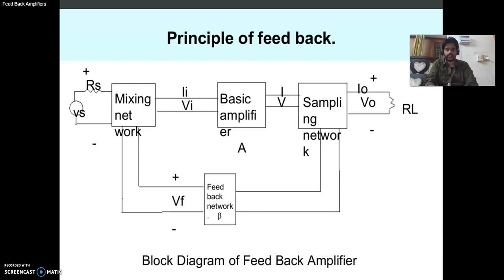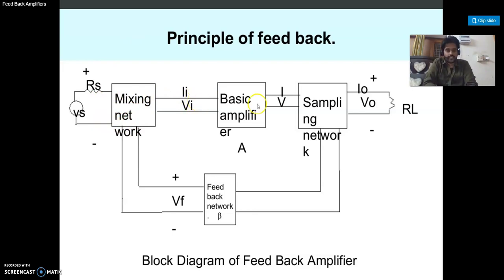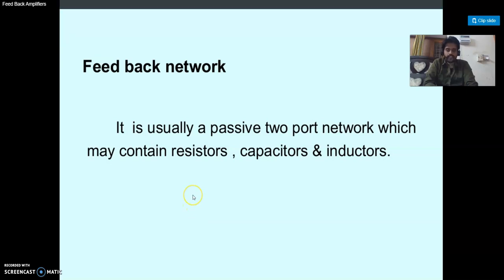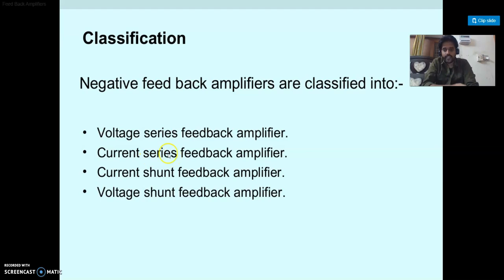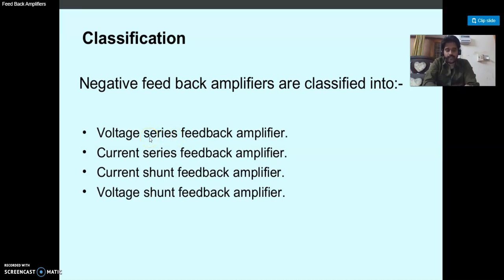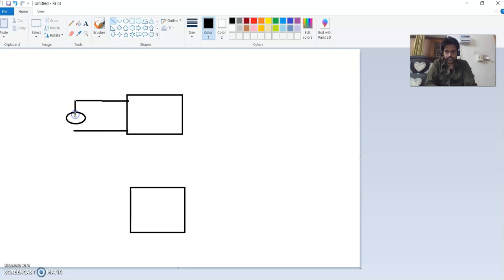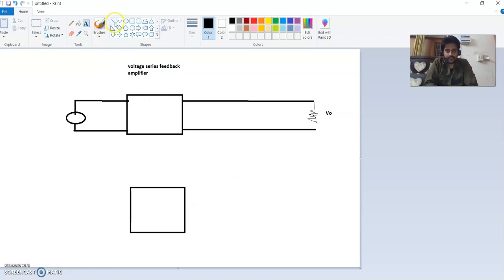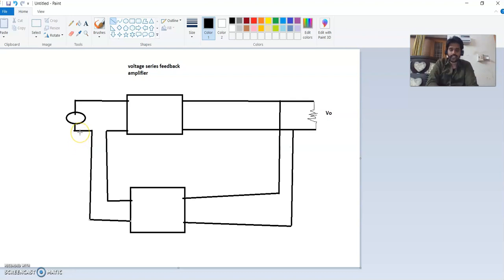FEEDBACK AMPLIFIERS ...LECTURE #2